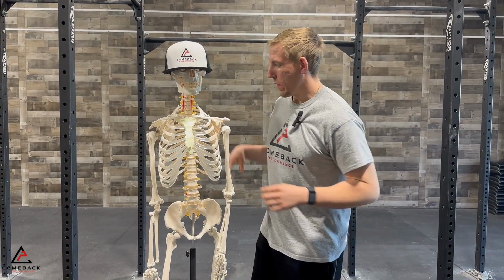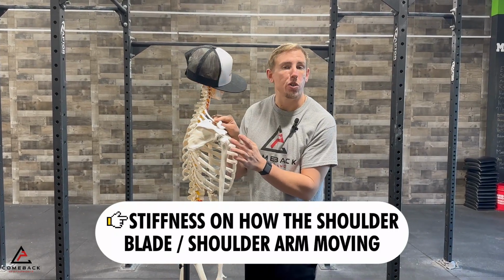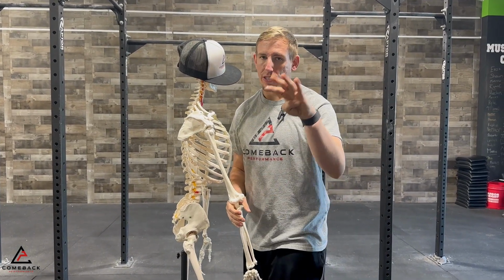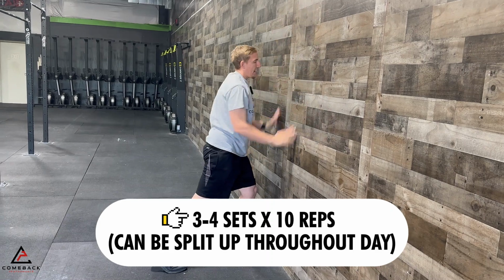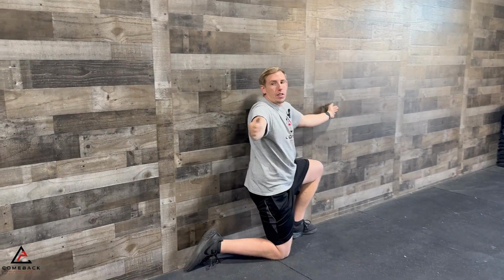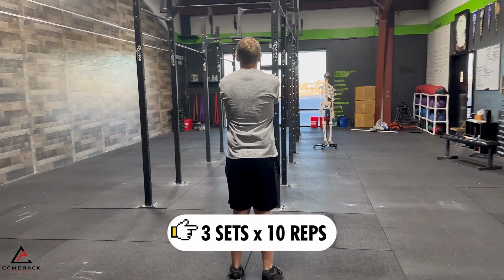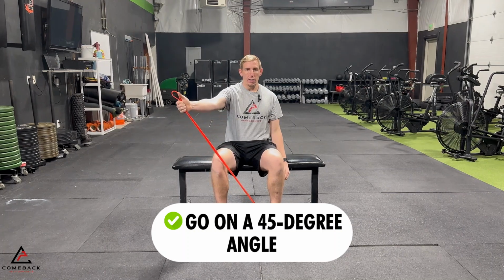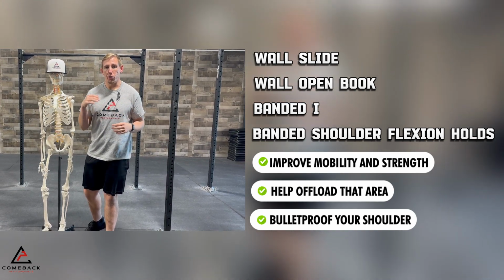4 Exercise Fix for Shoulder pain - Subacromial Bursitis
4 Exercise Fix for Shoulder pain - Subacromial Bursitis

Check out this video that shows 4 exercises to help with shoulder pain from subacromial bursitis.

Subacromial Bursitis: 0:34

Causes: 1:06

Wall Slide: 1:14

Wall Open Book: 3:04

Banded I's: 3:58

Banded Shoulder Flexion Holds: 4:46

Summary: 5:46